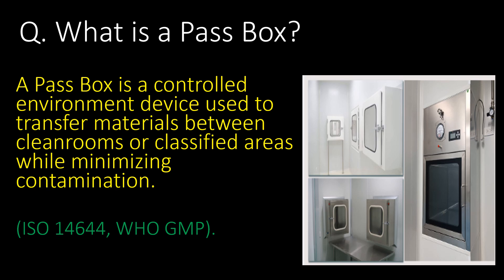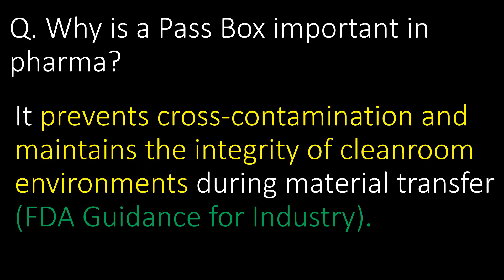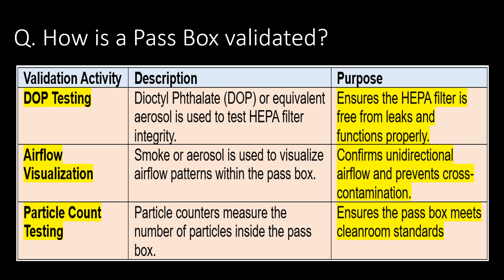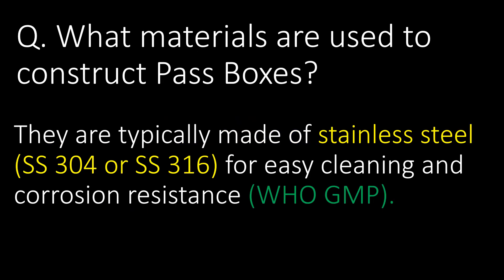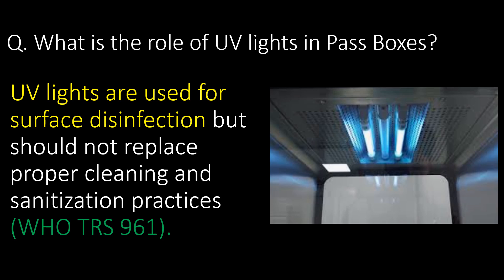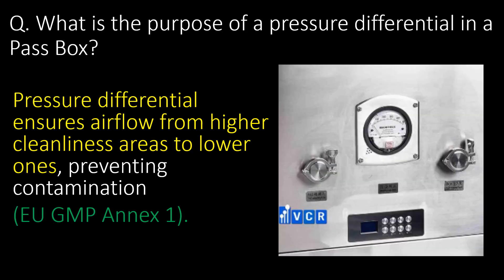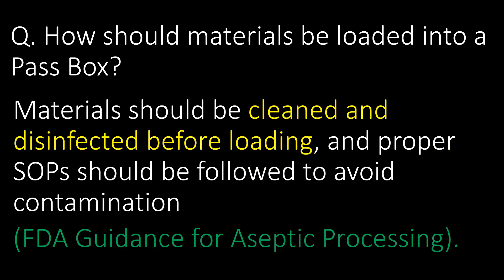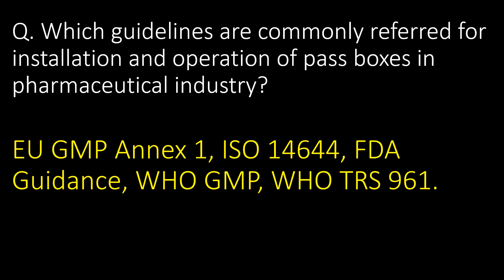Pass box in pharmaceutical industry l Static pass box and Dynamic pass box in Pharmaceutical company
Questions covered :
Q. What is a Pass Box?
Q. What are the types of Pass Boxes?
Q. Why is a Pass Box important in pharma?
Q. What is the air change rate in a Dynamic Pass Box?
Q. How is a Pass Box validated?
Q. What is the purpose of interlocking systems in Pass Boxes?
Q. What materials are used to construct Pass Boxes?
Q. How often should a Pass Box be cleaned?
Q. What is the role of UV lights in Pass Boxes?
Q. What are the key parameters to monitor in a Pass Box?
Q. What is the purpose of a pressure differential in a Pass Box?
Q. Can a Pass Box be used for sterile and non-sterile transfers?
Q. How should materials be loaded into a Pass Box?
Q. What is the difference between a Pass Box and Airlock?
Q. Which guidelines are commonly referred for installation and operation of pass boxes in pharmaceutical industry?